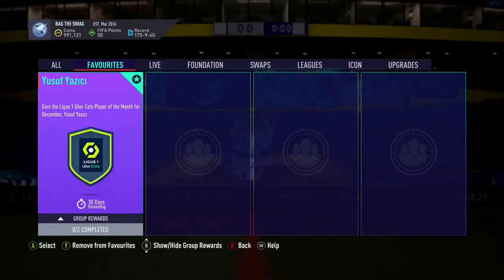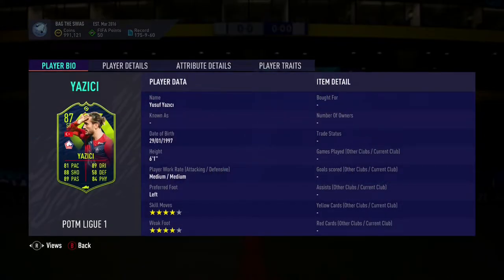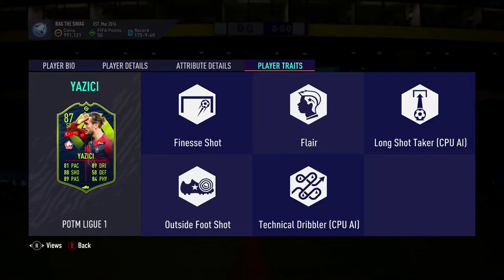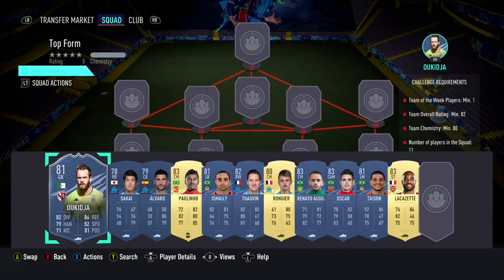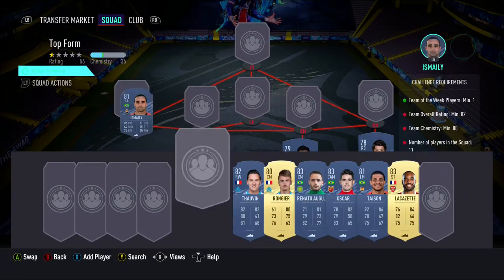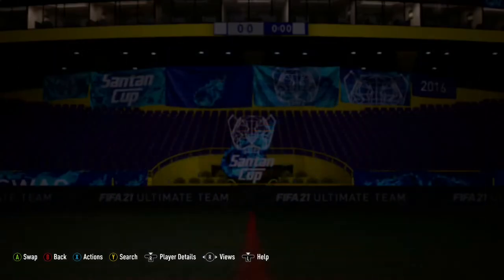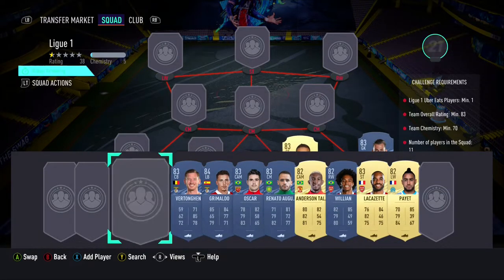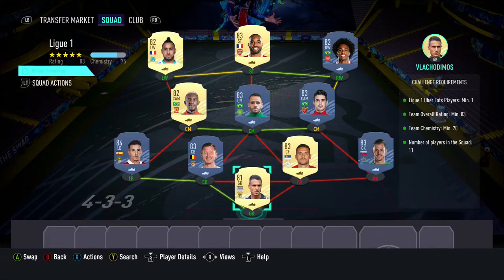FIFA 21 LIGUE 1 POTM YUSUF YAZICI!!! CHEAPEST AND BEST SOLUTION!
Do YOU want to know the cheapest solution for Ligue 1 POTM Yusuf Yazici?

I will show you the cheapest and the best way to complete the  Ligue 1 POTM Yusuf Yazici in this video.